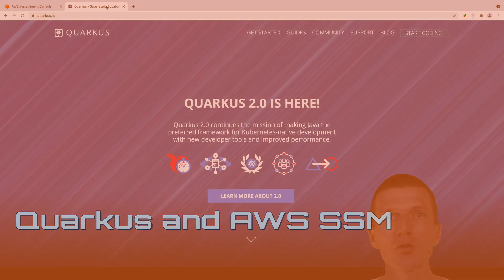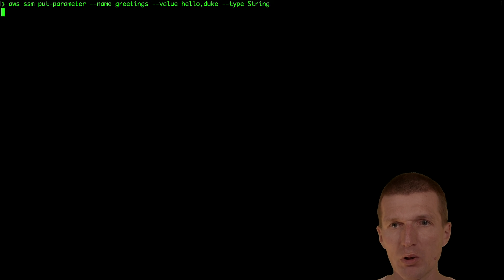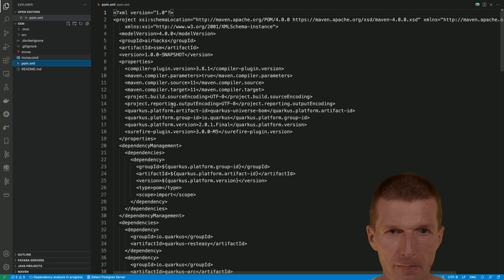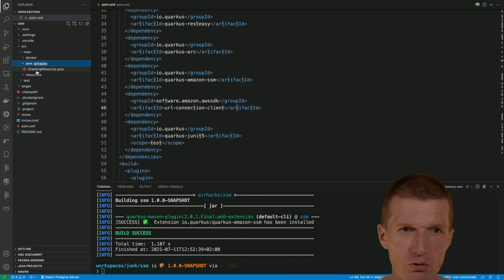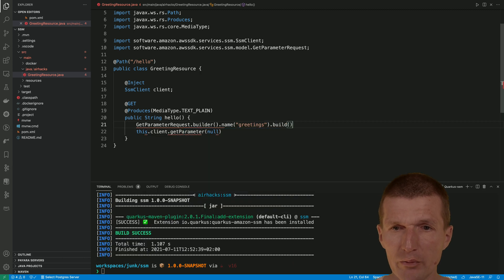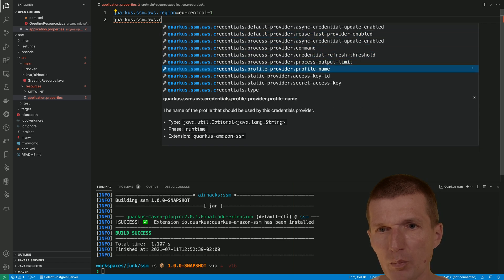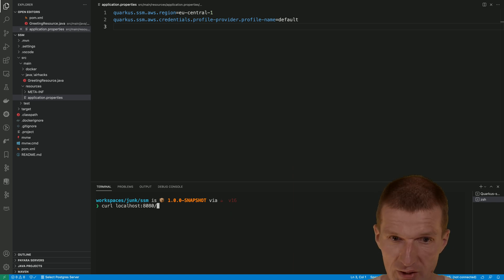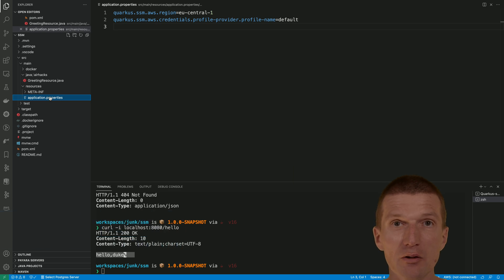Fetching AWS Systems Manager's Configuration with Quarkus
Retrieve configuration with Quarkus from AWS Systems Manager's (SSM) Code / additional description